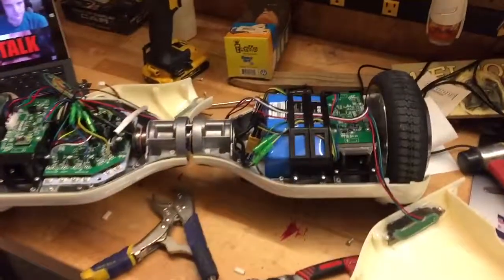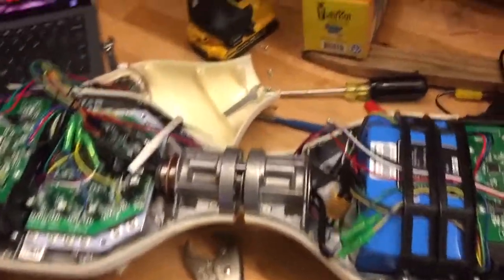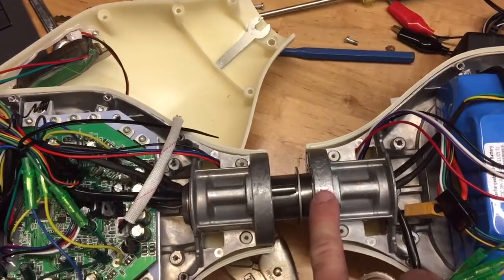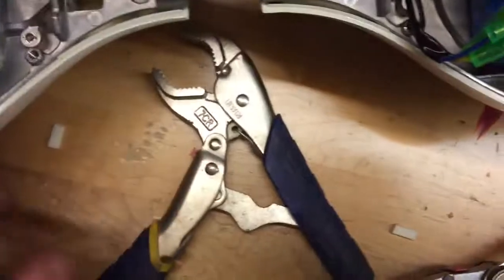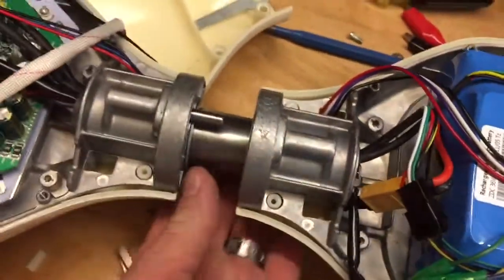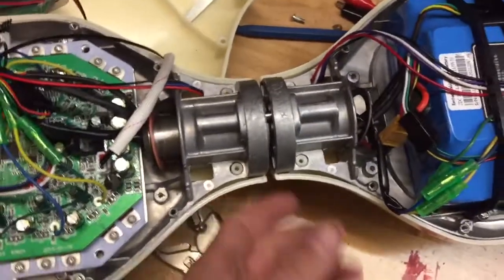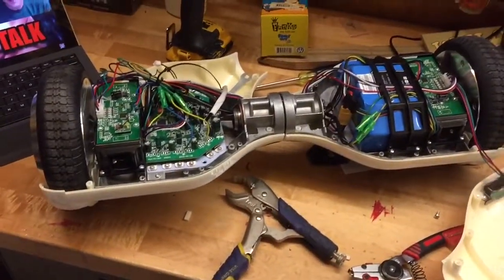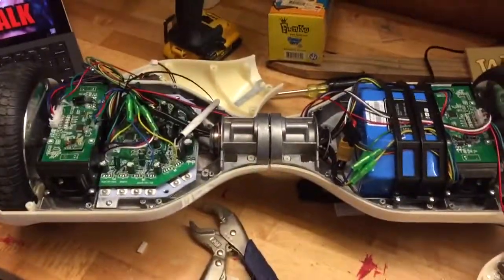Self leveling hover board slow twisting to one side problem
Had an issue with one of the hoverboards after a while. It would spin extremely fast counterclockwise but barely spin clockwise. The pin inside that I show in this video was bent when I disassembled it. Simply bend it back or find another one and cut to the same length and reinstall. It's not that hard of an issue at all. You do not have to disassemble anything to see if the pin is bent. Simply turn it over line the boards and inspect to see if it goes straight  acrossed. Another is to twist it and see if more angle goes to one side then to the other from the top angle looking down.